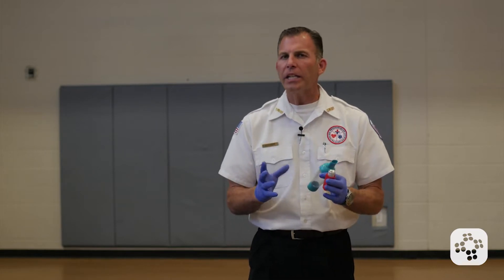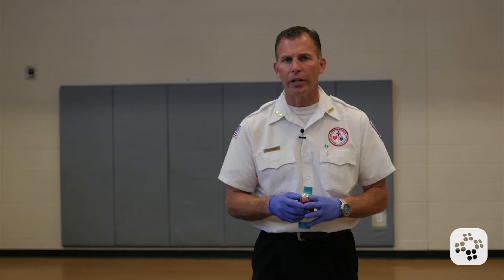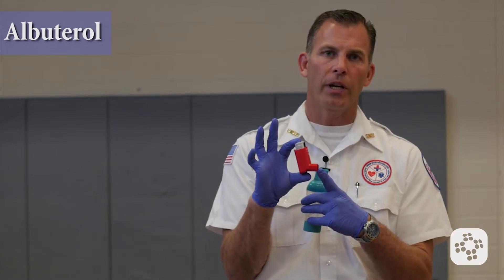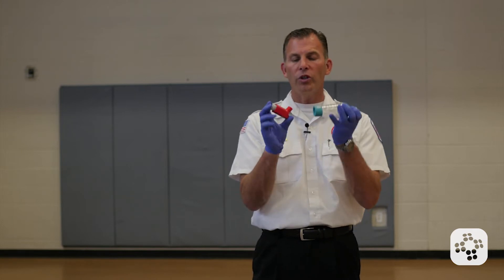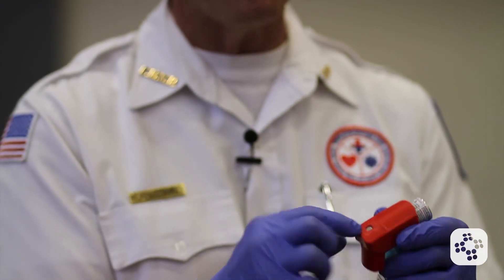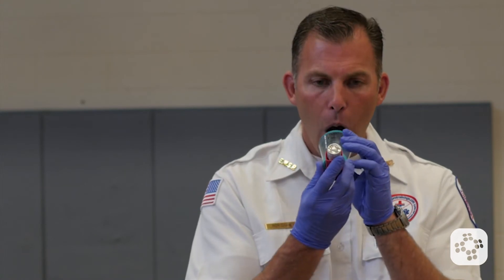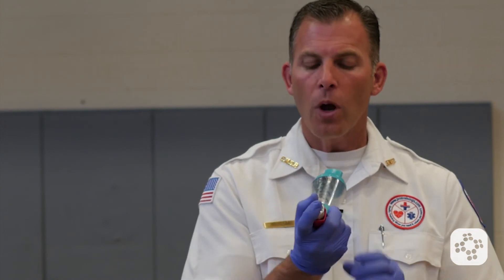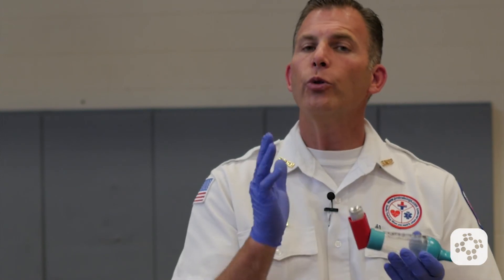What is Asthma?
Anyone who has experienced an asthma attack will tell you what a frightening situation it can be, as your airways tighten and no matter what you do, you simply cannot get enough oxygen into your lungs.